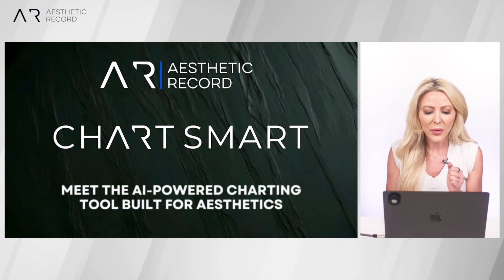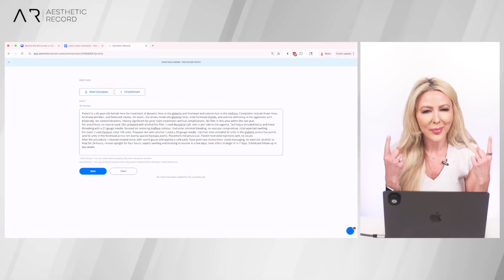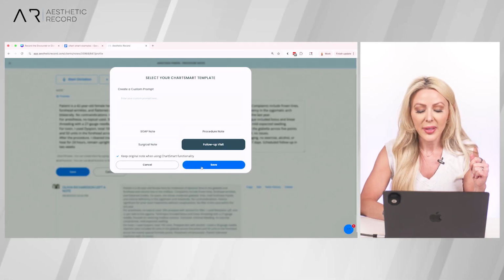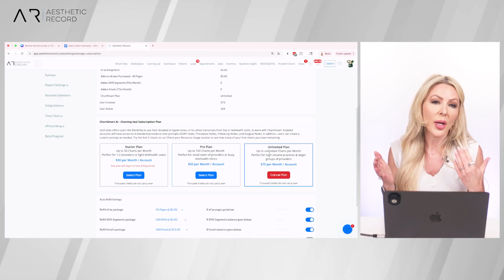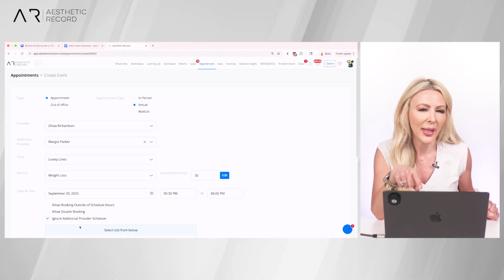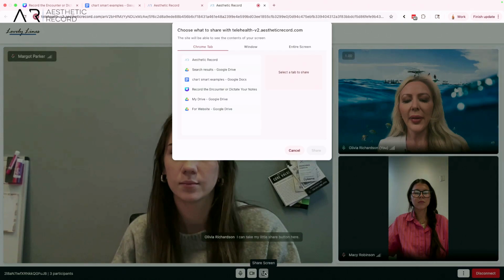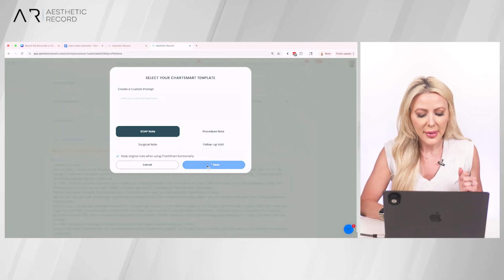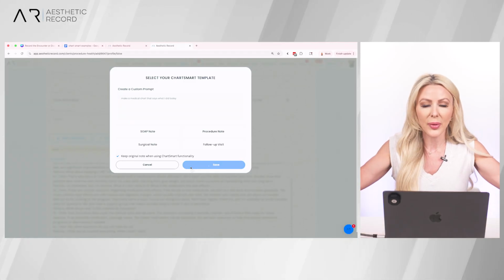ChartSmart, your new AI-powered charting co-pilot is now live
Charting doesn’t have to be a time-drain. In this webinar, we introduce Chart Smart, the only AI-powered charting tool built specifically for aesthetics inside Aesthetic Record. See how you can transform dictations and transcriptions into fully formatted, compliant SOAP notes, procedure notes, surgical notes, and follow-up visits—saving you time, reducing errors, and improving compliance across solo, multi-provider, and multi-location practices.

We’ll also demo the new Telehealth portal, powered by Twilio, with enhanced features like:

Seamless provider + patient login

Live transcription and integrated Chart Smart notes

Professional backgrounds, screen sharing, and quick reset links

Whether you’re charting Botox injections, managing weight loss follow-ups, or running virtual consultations, this session shows you how to streamline documentation, improve patient experience, and keep your practice running smarter.

Attend our industry-leading Aesthetic Medical Conference, Aesthetic Next!